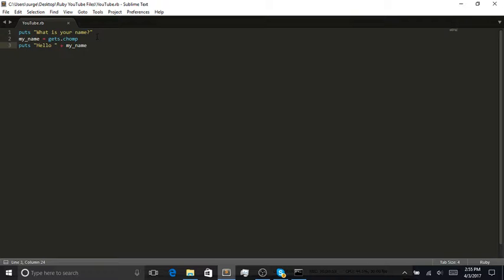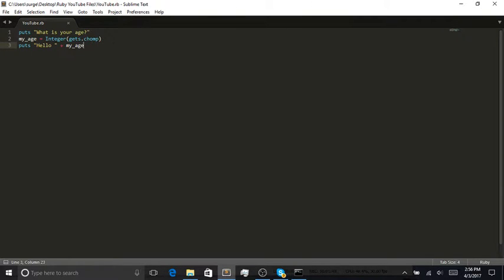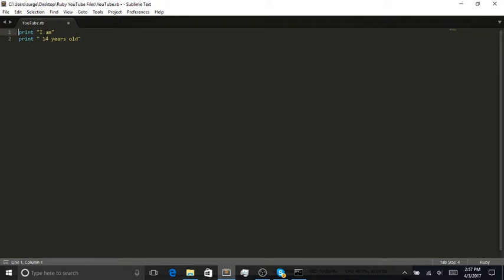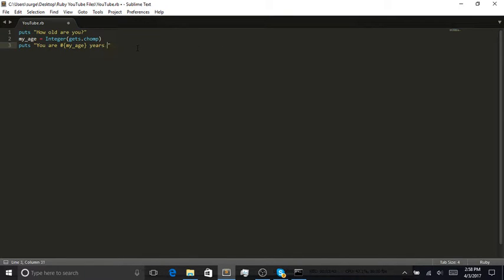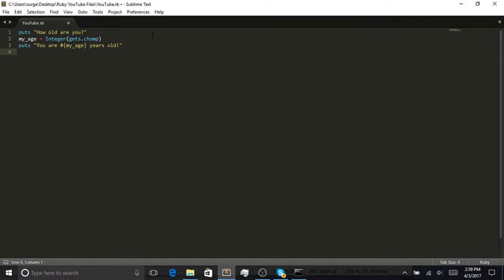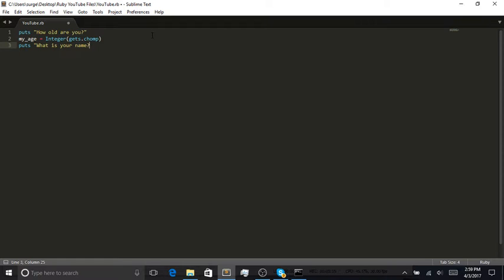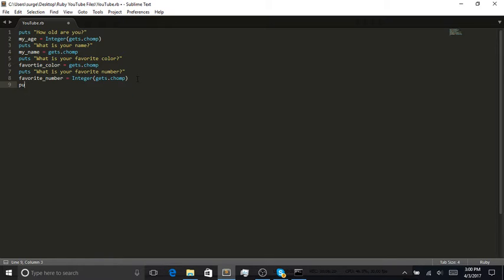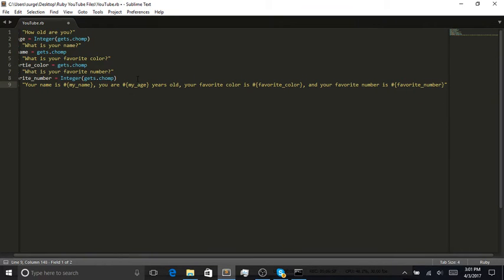Ruby Tutorial Ep. 5 | String Interpolation!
Welcome to part 5 on my Ruby tutorial series! In this video I teach you about string interpolation which isn't as hard as it sounds.